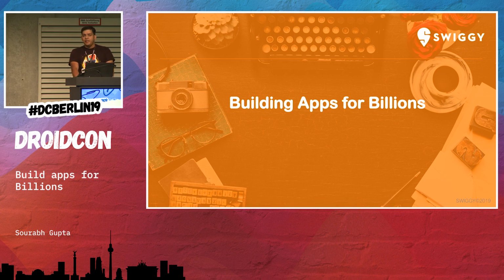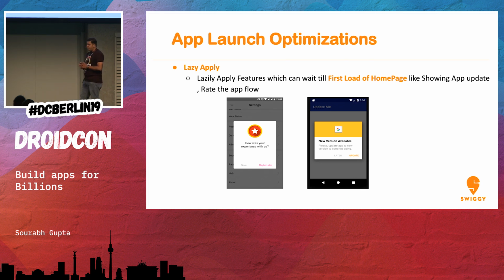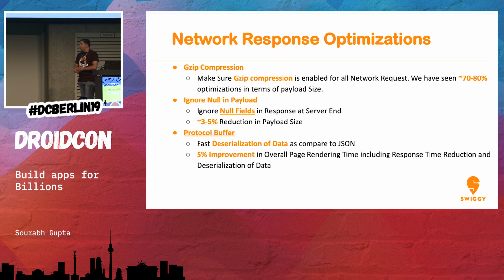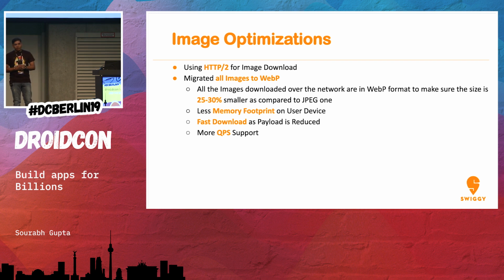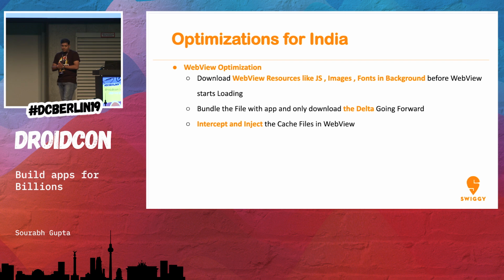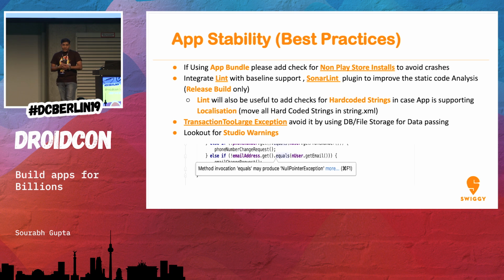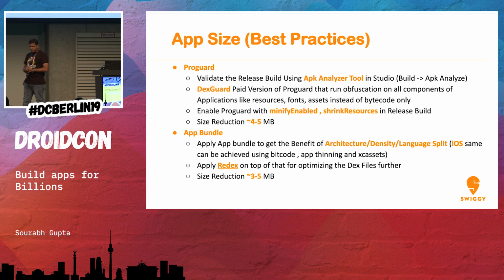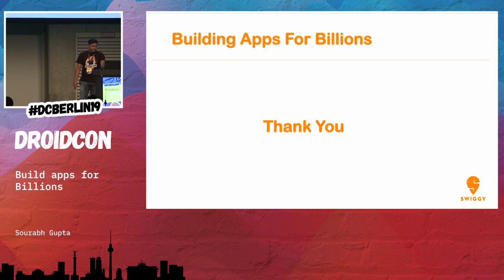Build apps for Billions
Speakers: Sourabh Gupta, Swiggy

Session will be about what are the Key Metrics that Define the App as Best app and what are the best practices to solve it that includes Best Practices for user Facing problems like App Size Reduction with Right Library Integration , Faster Native app adoption without react Native , Improvement in App Launch time to reduce the bounce Rate , Why Vitals are important and how we can fix it, Why fps matters , App Rating why it matters and how to improve it.

Some best Practices will be for Developer as well to save Developer time by optimizing the Build time , Integration of fastlane/jenkiins with slack to automate the build process and uploads , what all can be automated with the commits to keep check on all user critical app metrics.